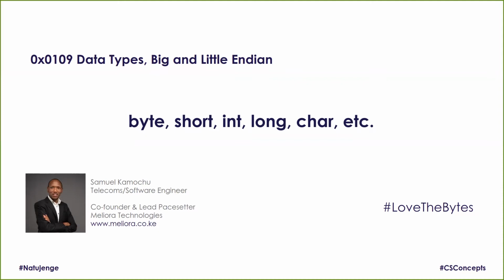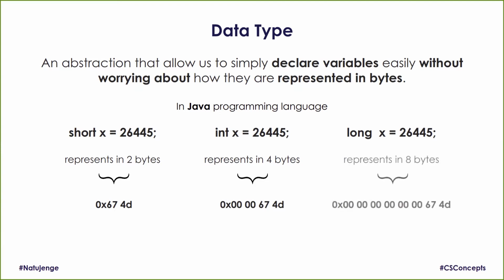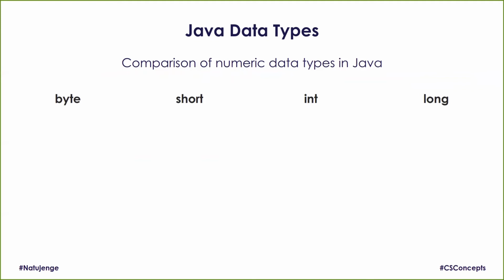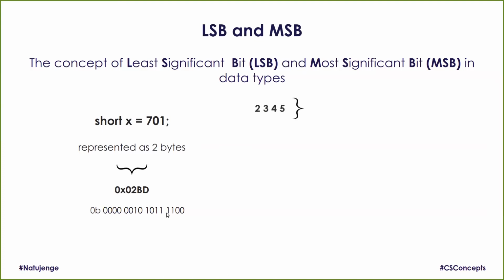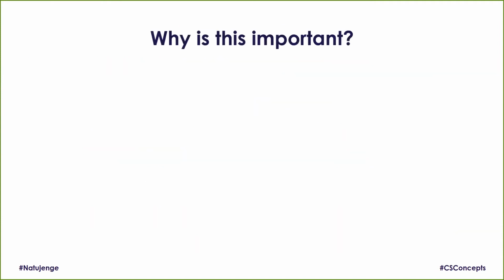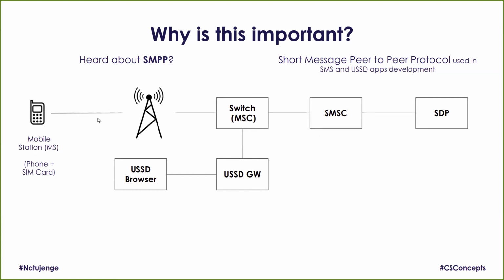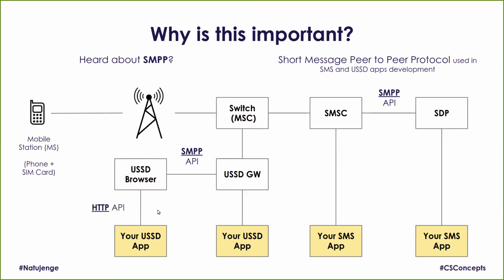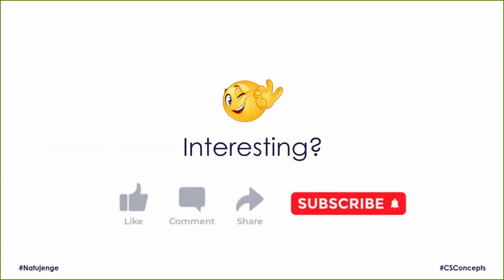Data Types, Big and Little Endian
This episode introduces Data Types, Big and Little Endian
It explains what a data type is and where they are used.